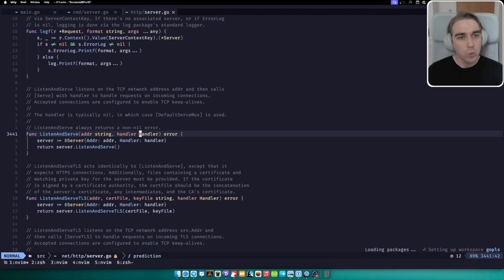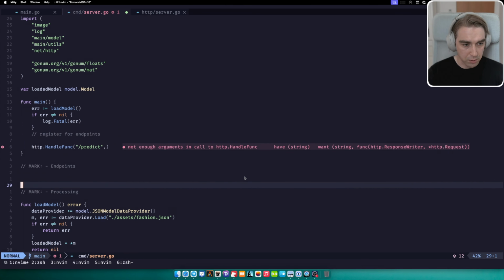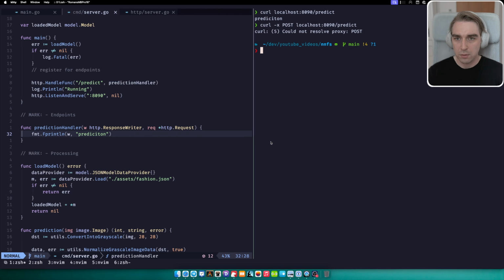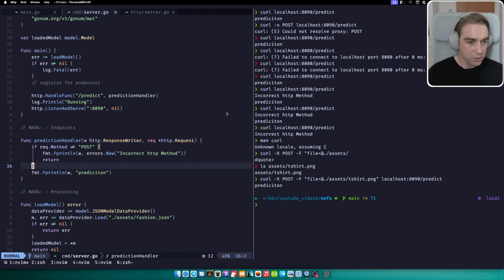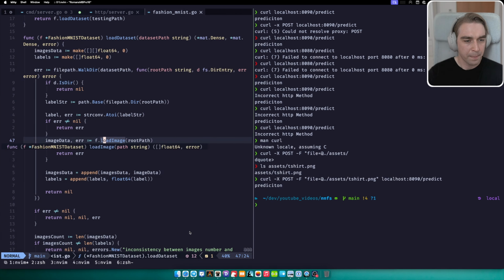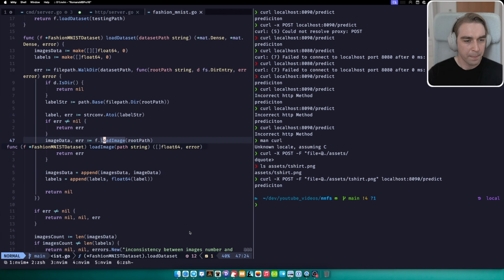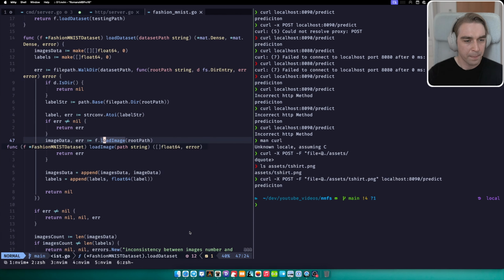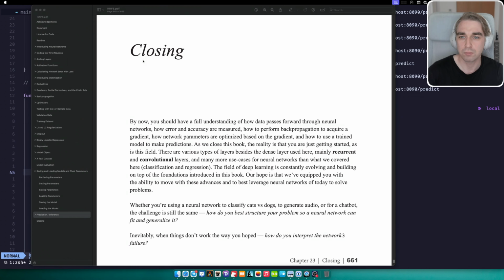Running web server to run model inference | Let's learn - Neural networks from scratch in Go - 72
So the last piece if done - we have a very very simple web server that can use our model and predict type of clothes based on Fashion MNIST dataset.